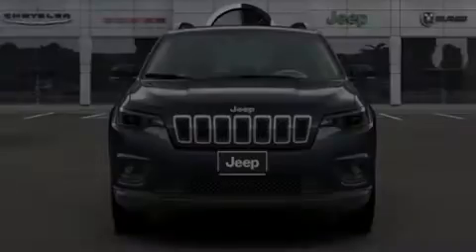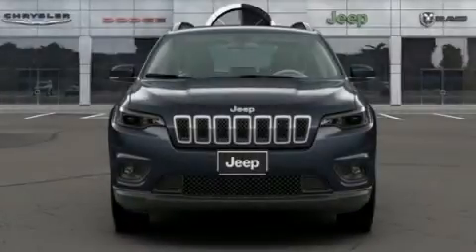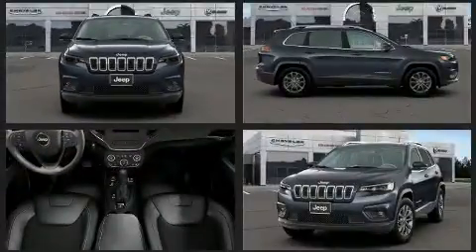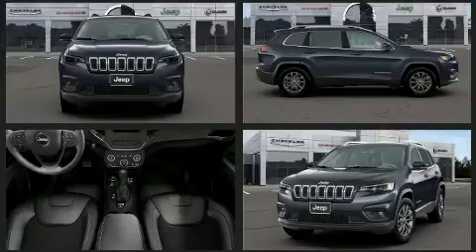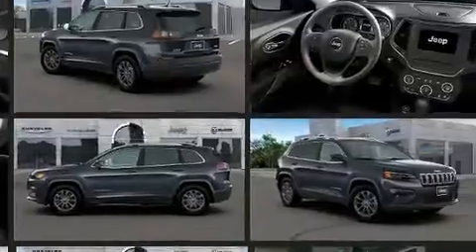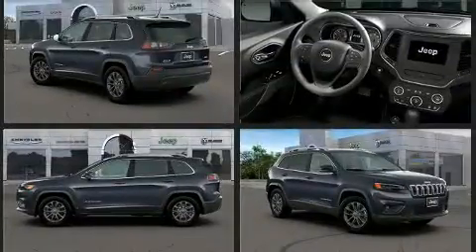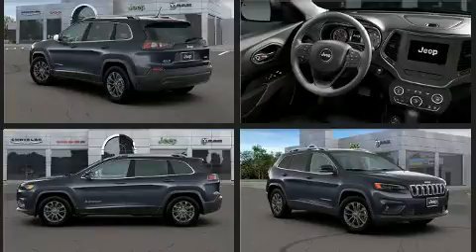2020 Jeep Cherokee LATITUDE PLUS 4X4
Sensibility and practicality define the 2020 Jeep Cherokee. Top features include cruise control, a rear window wiper, front bucket seats, air conditioning, turn signal indicator mirrors, remote keyless entry, a roof rack, and a split folding rear seat. Jeep ensures the safety and security of its passengers with equipment such as: dual front impact airbags with occupant sensing airbag, front and rear side impact airbags, traction control, brake assist, anti-whiplash front head restraints, a panic alarm, and 4 wheel disc brakes with ABS. Various mechanical systems are monitored by electronic stability control, keeping you on your intended path. We have the vehicle you've been searching for at a price you can afford. Please don't hesitate to give us a call.